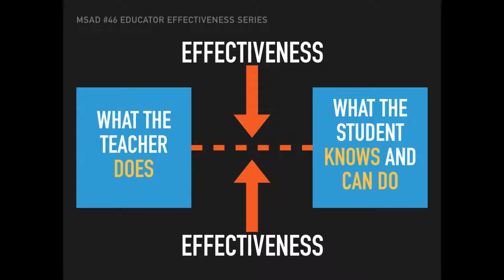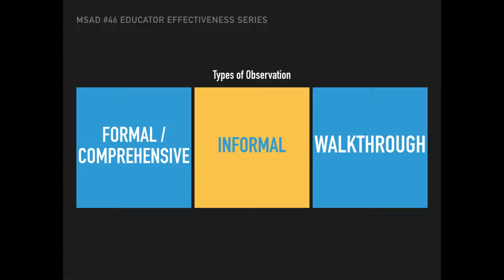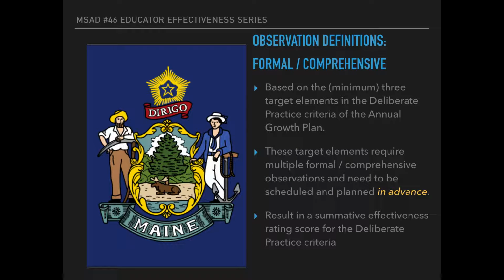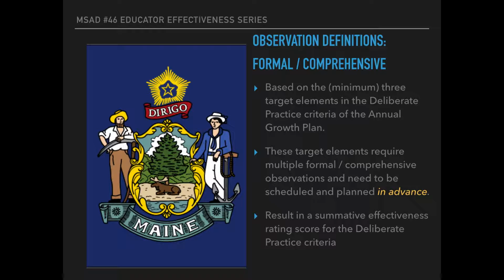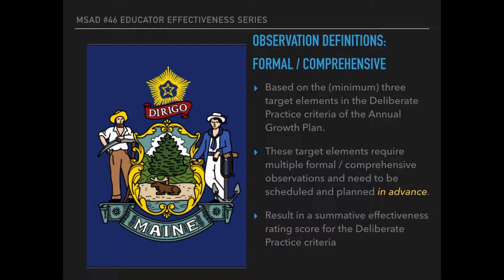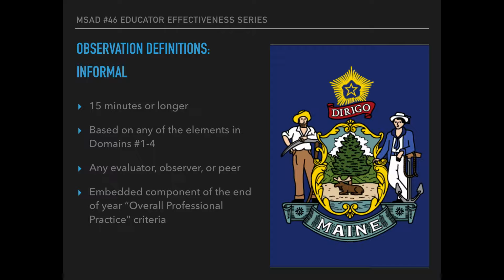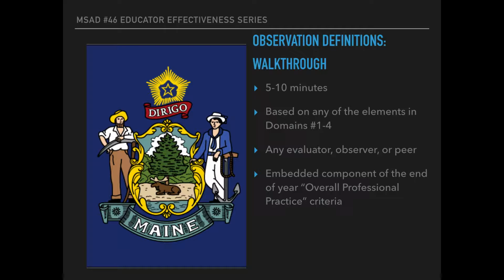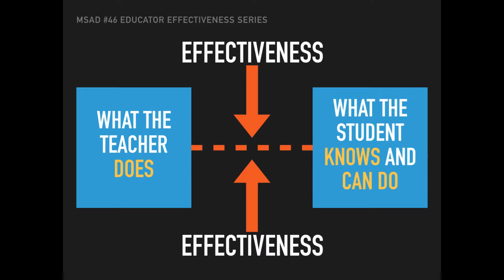Observations and Evaluations Definitions 2018 (MSAD #46 Educator Effectiveness Series)